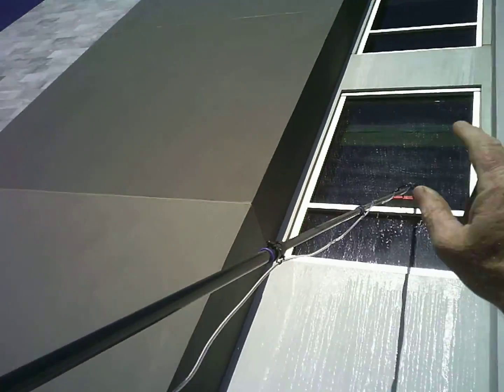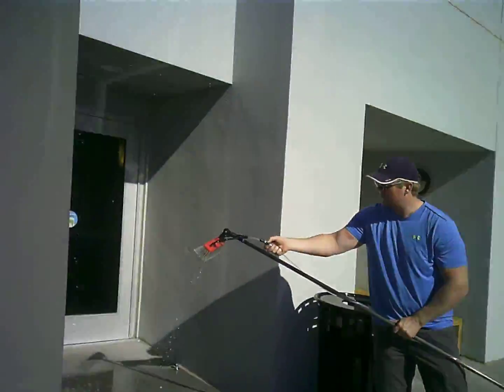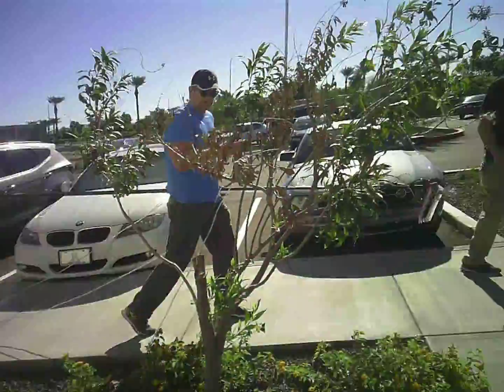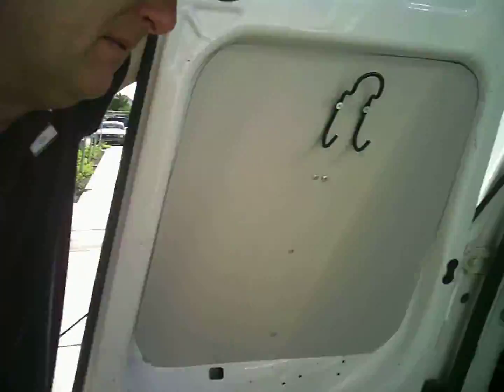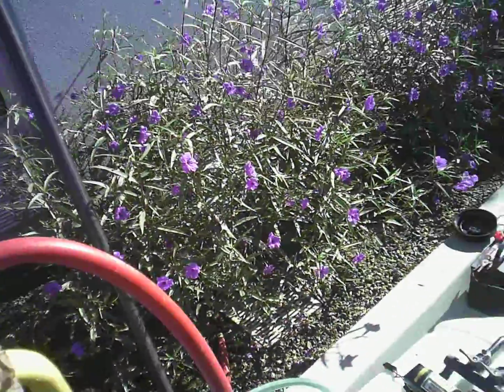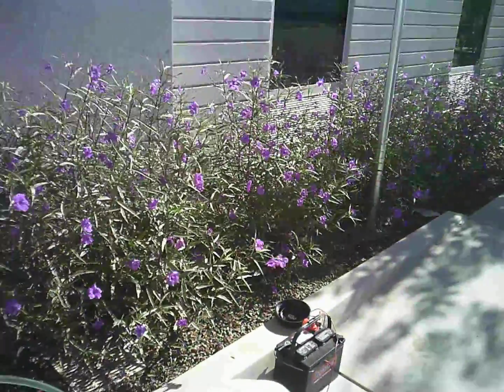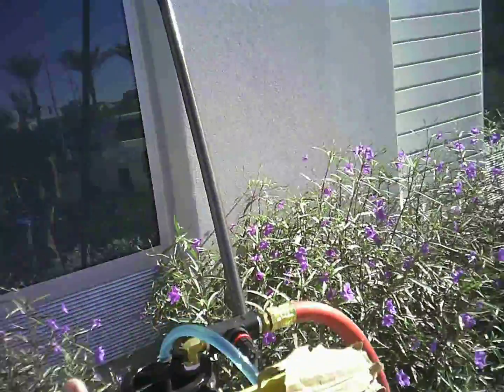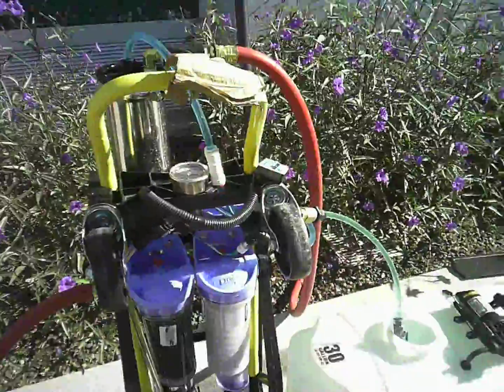Water Fed Pole SimPole B-45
WFP Motel In hot AZ sin!